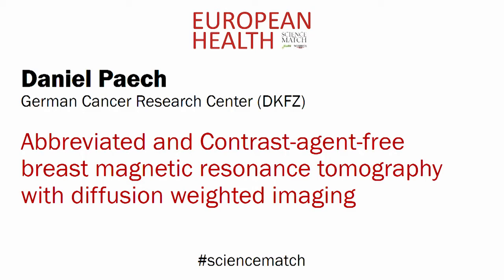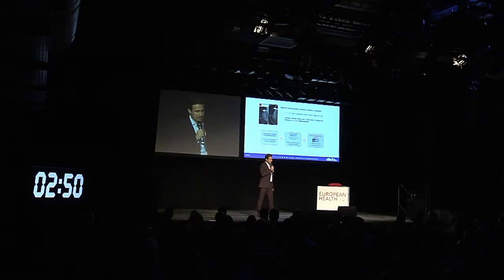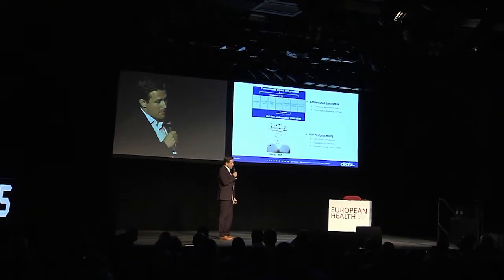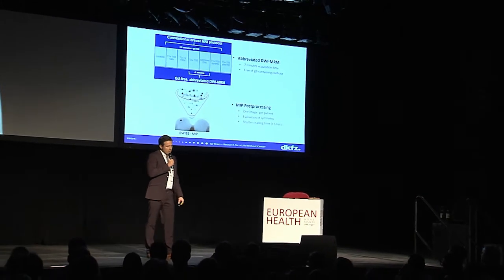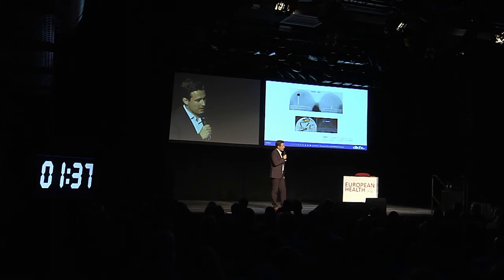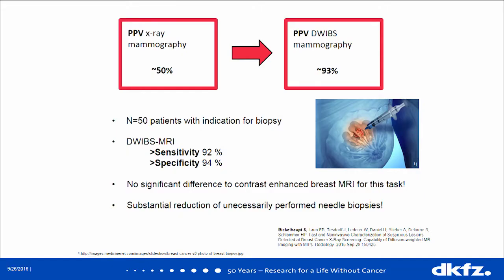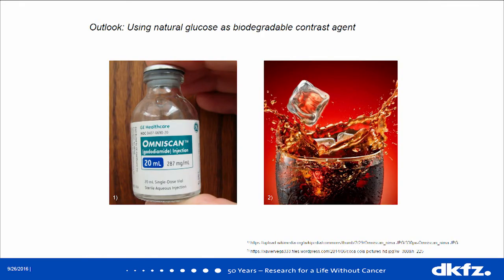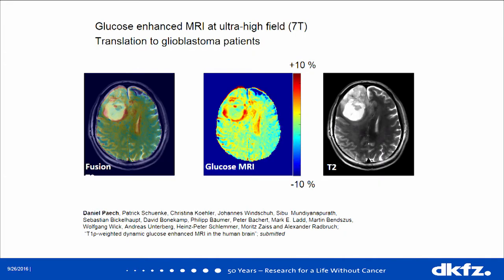Daniel Paech, German Cancer Research Center (DKFZ)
Abbreviated and Contrast-agent-free breast magnetic resonance tomography with diffusion weighted imaging